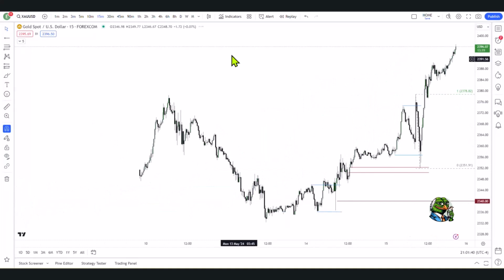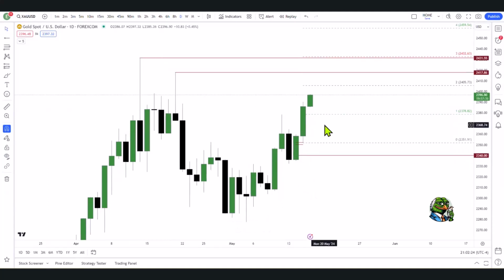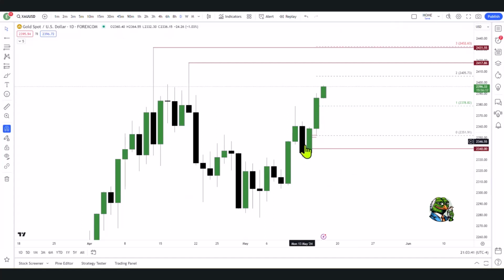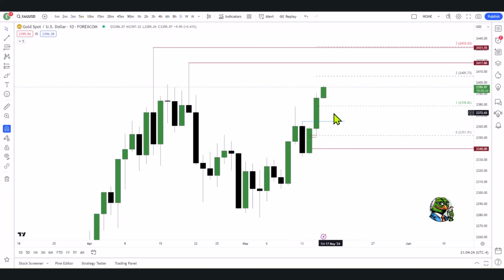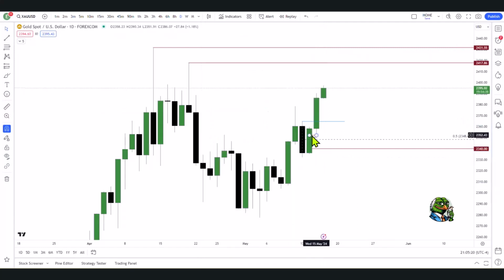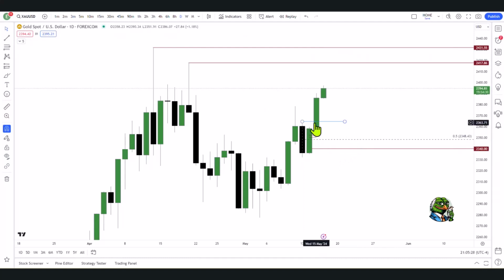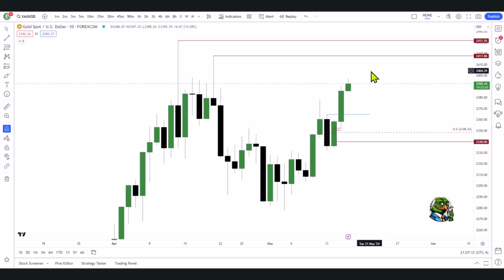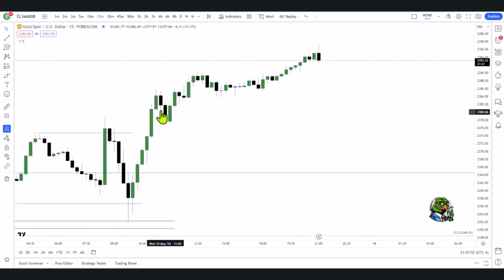GOLD Higher time frame analysis 16 May 2024